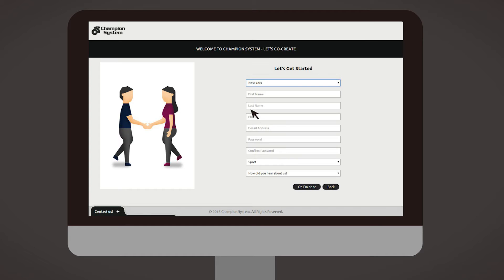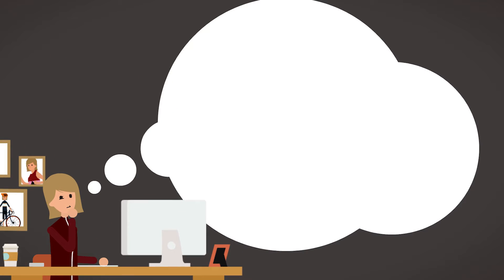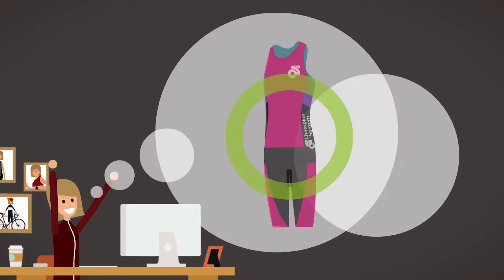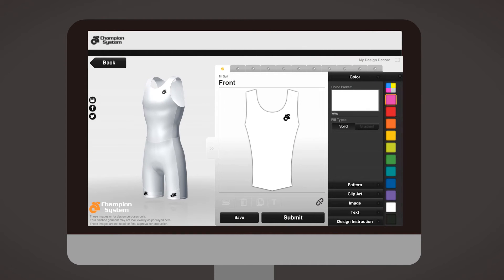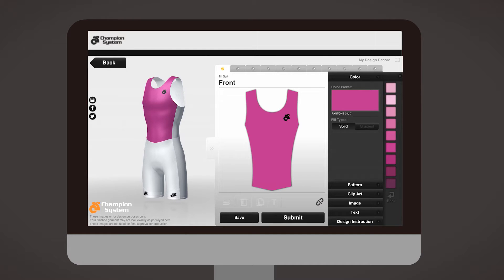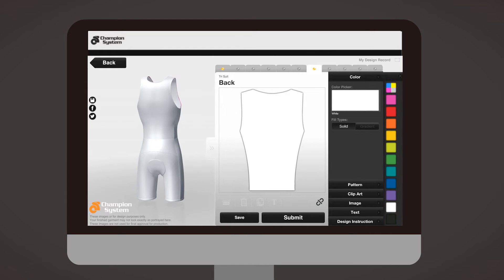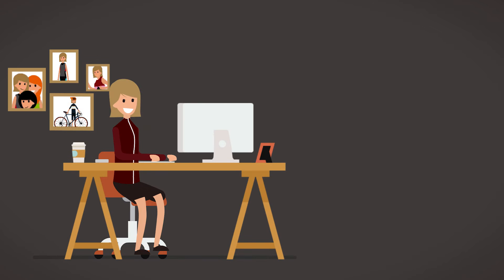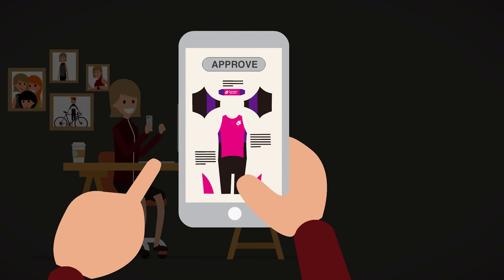Champion System - Let us show you how we do it!